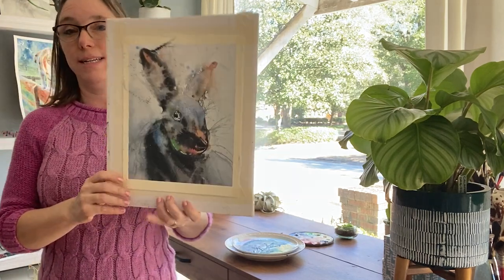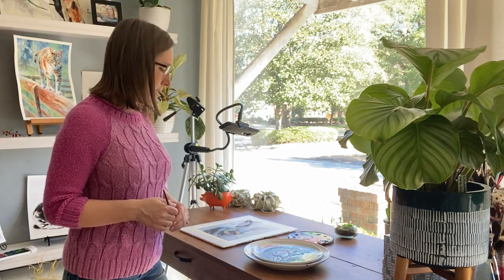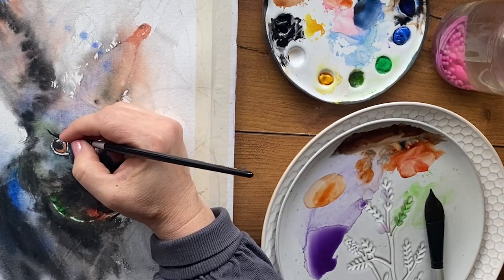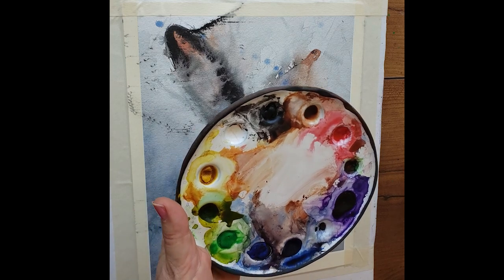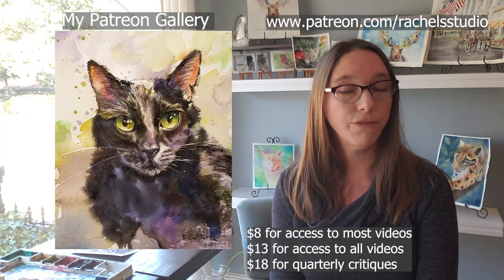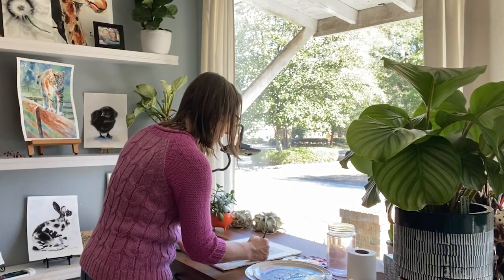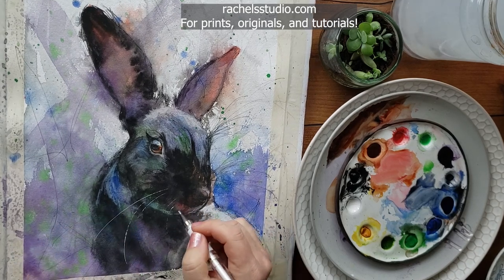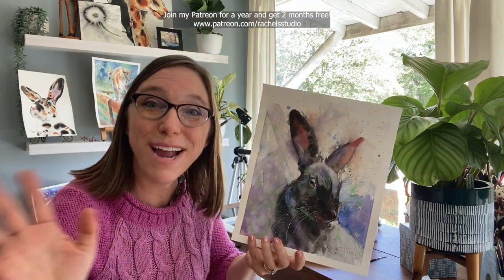Advanced Composition Secrets and Watercolor Techniques to fix Bad Paintings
In this watercolor tutorial I will show you how I painted a black watercolor bunny and how I embraced mistakes, experimented, and fixed watercolor problems to create an aesthetic painting.  I also talk a lot about how to use rules of strong design to make a weak painting much stronger.  Thank you @JamesGurney  for his Windmill Principle!

For free files - you will need to join as a member but I promise not to spam you or share your email!